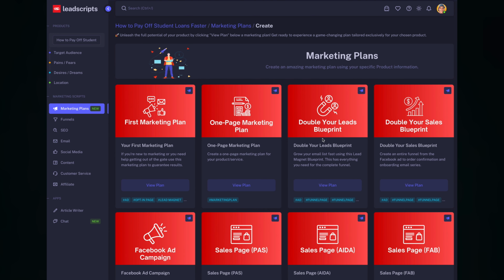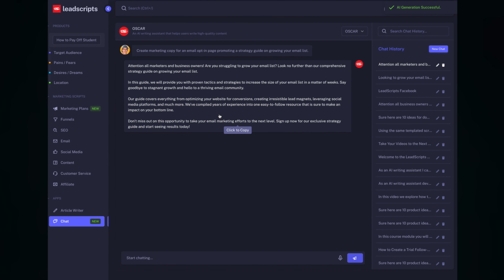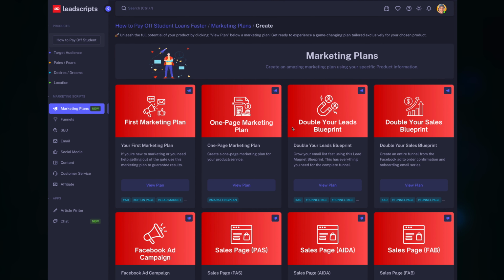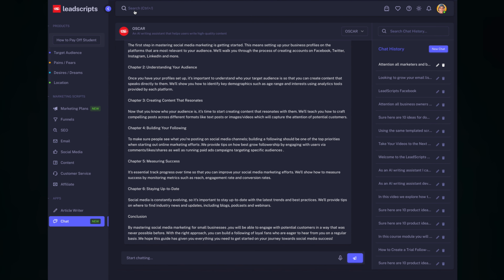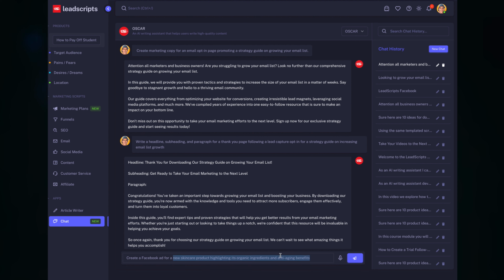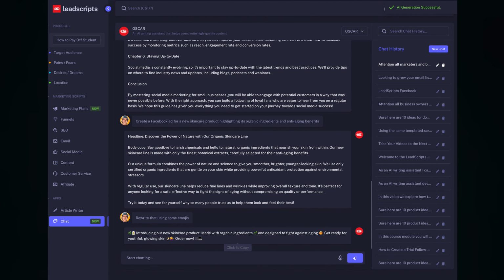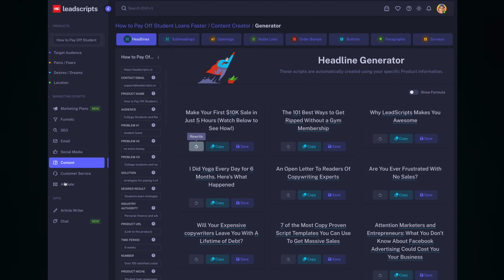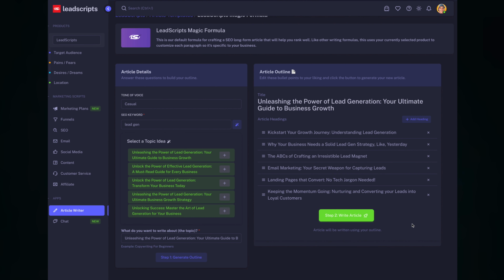🔥Drive New Leads with 70 ChatGPT Prompts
ChatGPT prompts are only as good as they are engineered. Are you looking to attract new leads and grow your business?  Introducing "The Ultimate Prompt Bundle for New Leads" - a comprehensive collection of prompts and strategies to help you generate new leads and convert them into loyal customers.

This bundle is designed to supercharge your marketing efforts and take your business to the next level. Don't miss out on this essential tool for success! Get your hands on "The Ultimate Prompt Bundle for New Leads" today.

🔥 Get Our Proven Step-By-Step Lead Magnet Funnel and Grow Your List
(Free Double Your Leads: Lead Magnet Blueprint)

Get More Sales with LeadScripts: Connect with Your Ideal Customers and Sell More of Your Products!

About this video:
Are you looking to attract new leads and grow your business? We got you covered. Introducing "The Ultimate Prompt Bundle for New Leads" - a comprehensive collection of prompts and strategies to help you generate new leads and convert them into loyal customers. This bundle is designed to supercharge your marketing efforts and take your business to the next level. Don't miss out on this essential tool for success! Get your hands on "The Ultimate Prompt Bundle for New Leads" today.